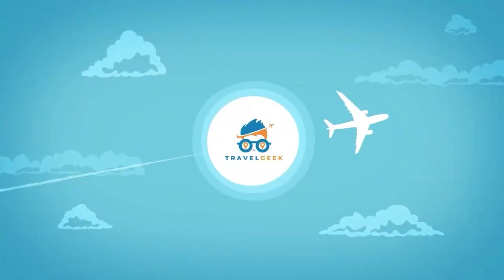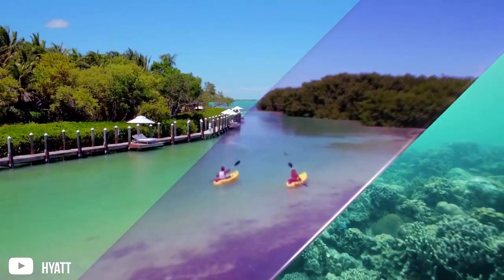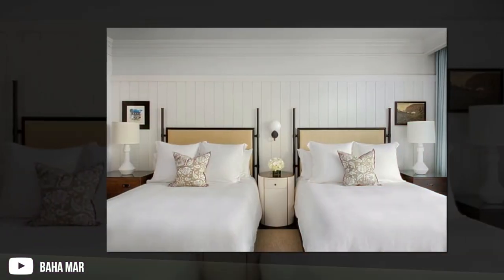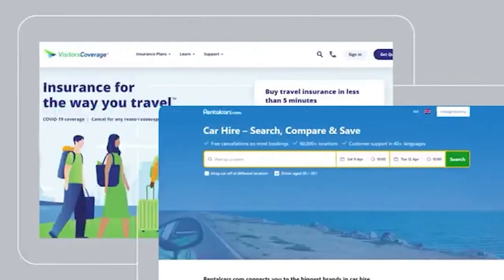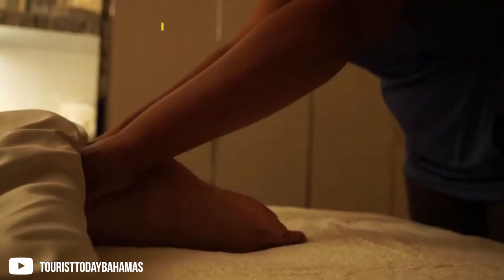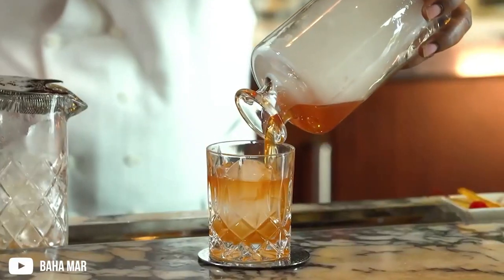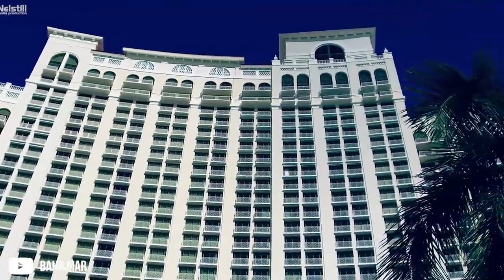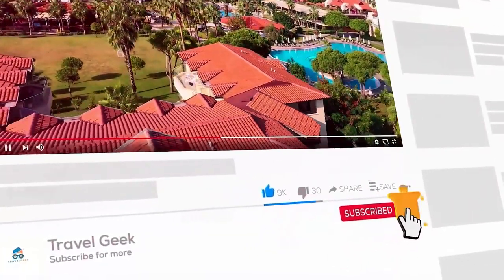Grand Hyatt Baha Mar Bahamas | Watch This Before You Stay!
Located on Nassau’s stunning Cable Beach, Grand Hyatt Baha Mar offers everything you need for an unforgettable luxury getaway in The Bahamas. This family-friendly beachfront resort provides stunning golf and tennis facilities, eight pools, water sports like snorkeling and kayaking, and a unique wildlife sanctuary. Indulge in high-end shopping and the glamor of the largest casino in the Bahamas. Blending Bahamian art and architecture, dramatic design, and modern luxury, this hotel is a vacation destination that embraces the spirit of The Bahamas. Grand Hyatt at Baha Mar features contemporary rooms, lavish suites, and stunning residences with high-end amenities and breathtaking ocean views. You’ll really feel like you’re in paradise.